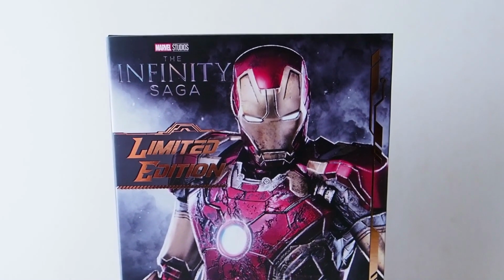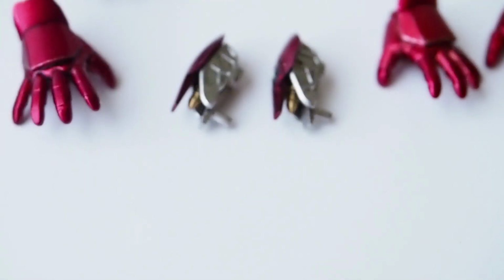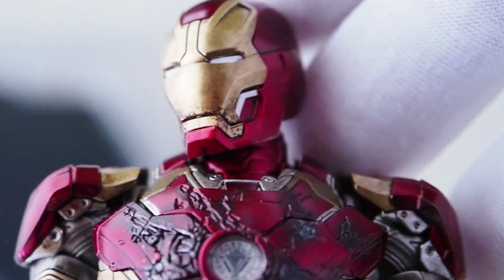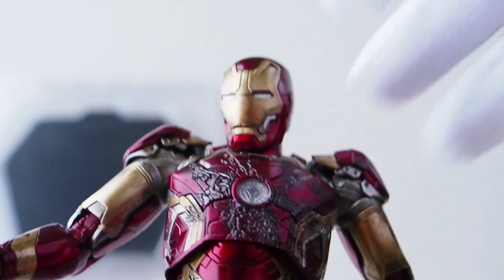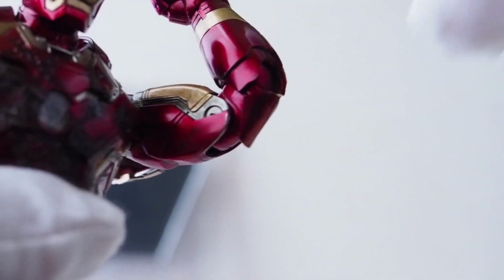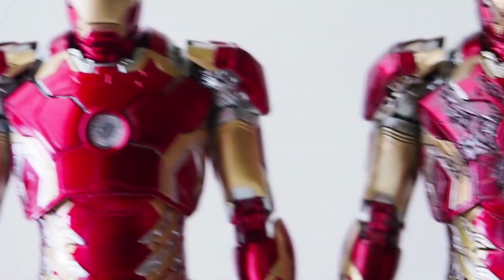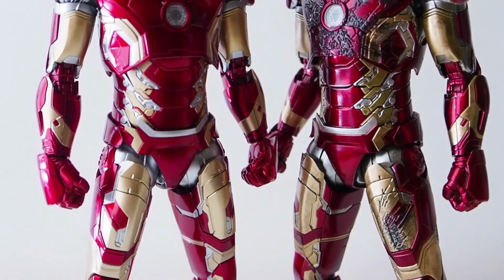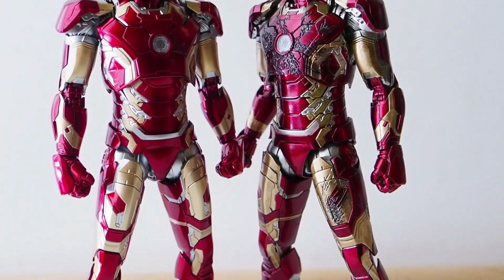Threezero DLX Iron Man Mark 43 Limited Edition Battle Damage Figure Review